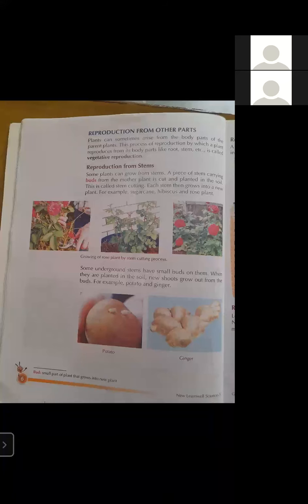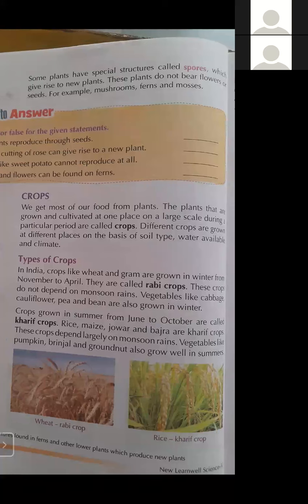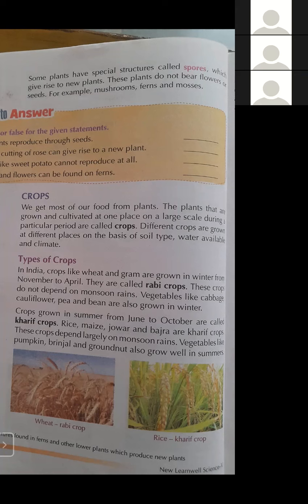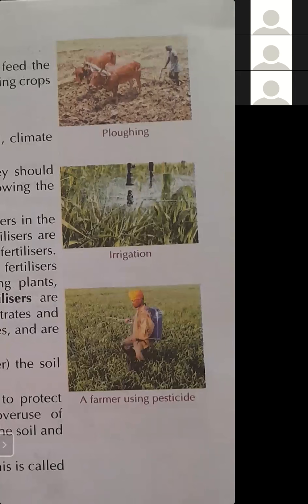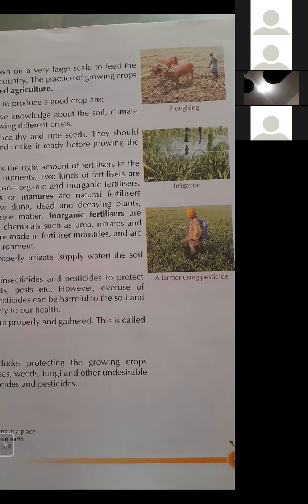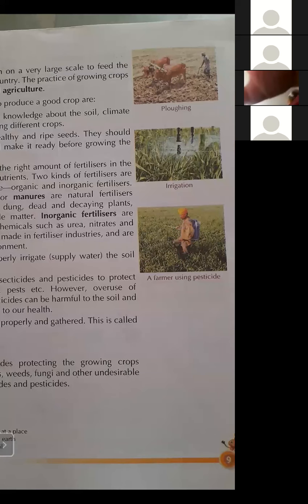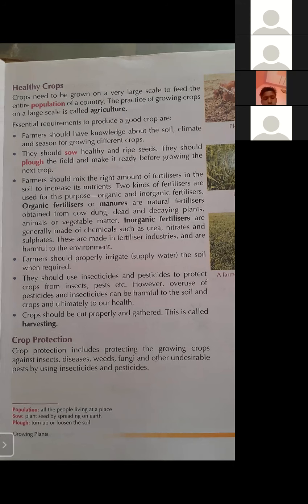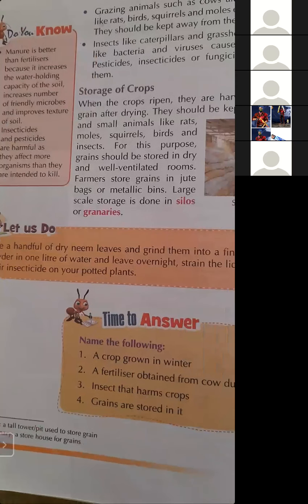TCS Class V Science